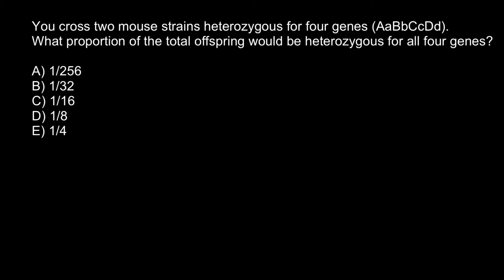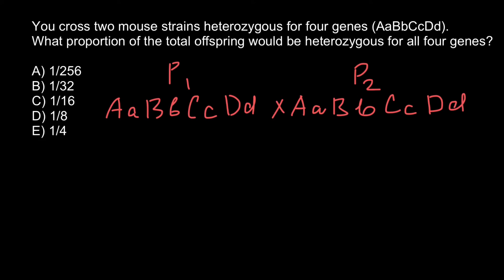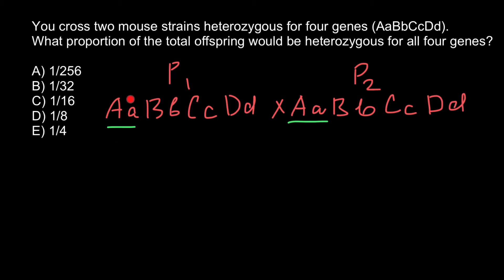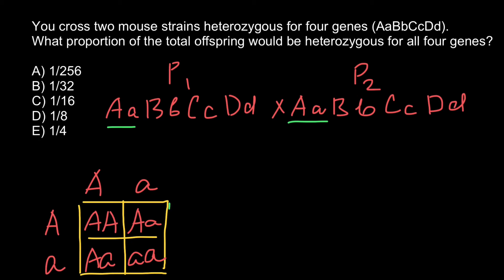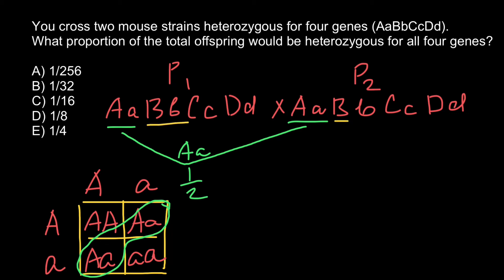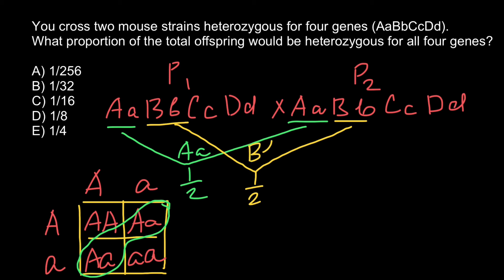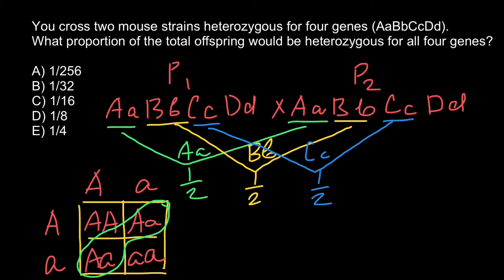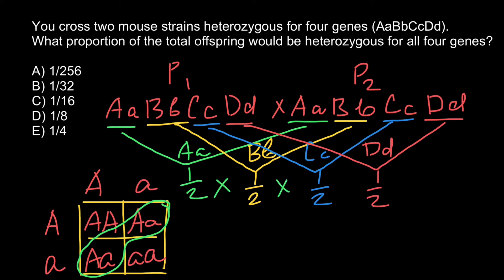How to find probability of genotype in a progeny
The genotype of an organism is its complete set of genetic material. ... However, the term is often used to refer to a single gene or set of genes